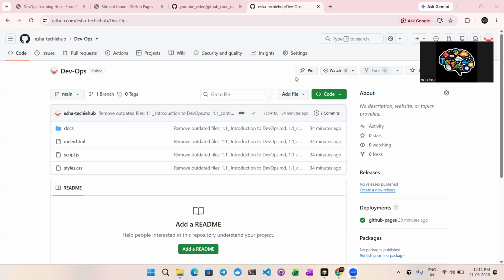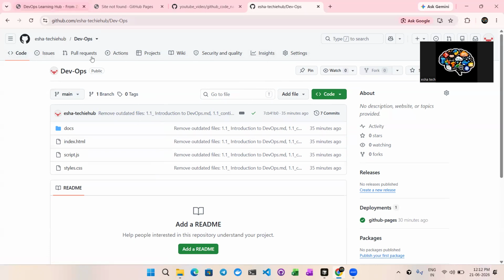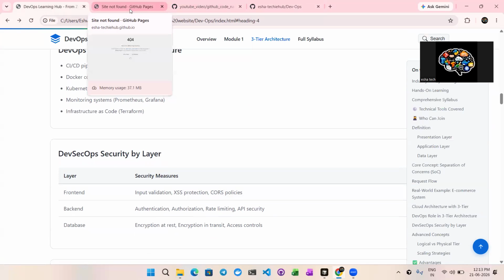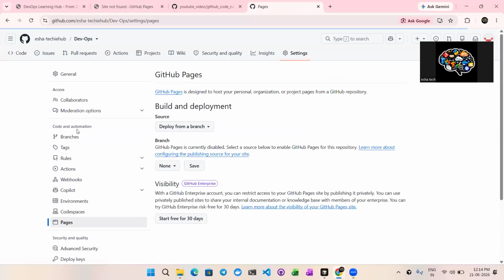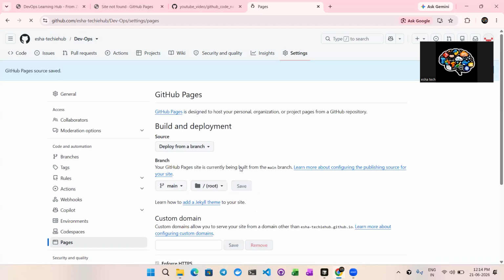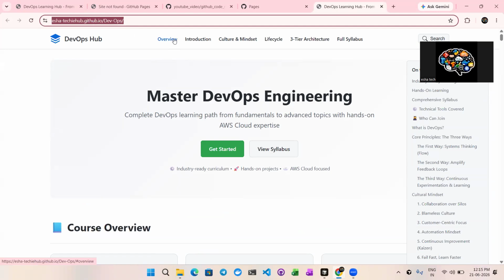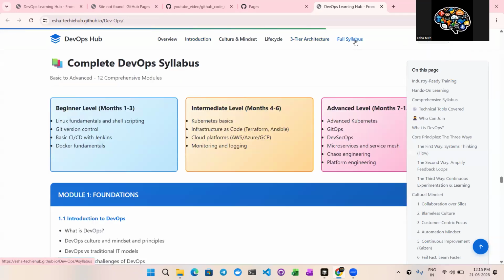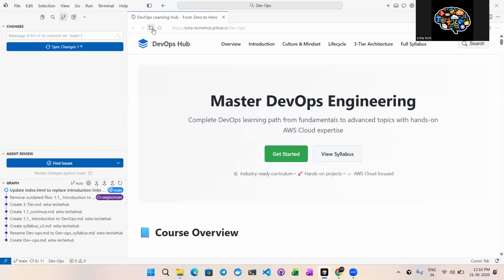How to Host & Deploy a Website on GitHub Pages for FREE | Beginner's Guide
In this step-by-step tutorial, you'll learn how to host and deploy your website for free using GitHub Pages.

✅ Upload Website Files
✅ Enable GitHub Pages
✅ Get a Public Website URL
✅ Deploy Your Website in Minutes

Whether you're a student, beginner developer, or aspiring DevOps engineer, this tutorial will help you publish your first website online for free.